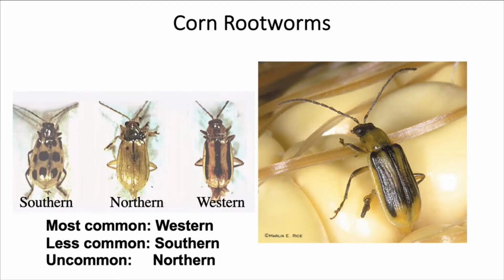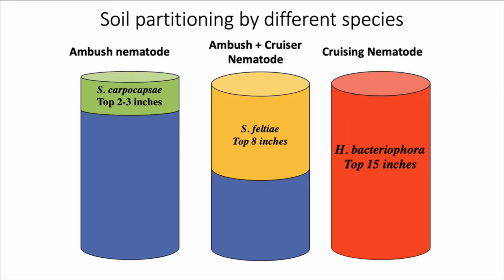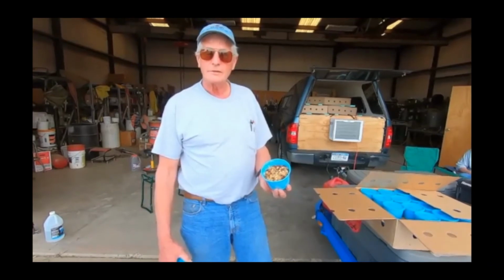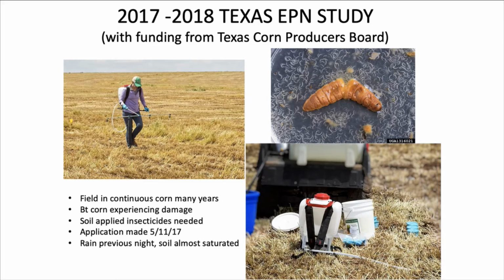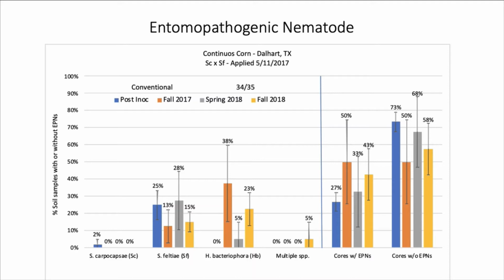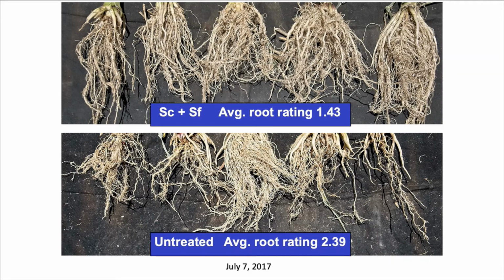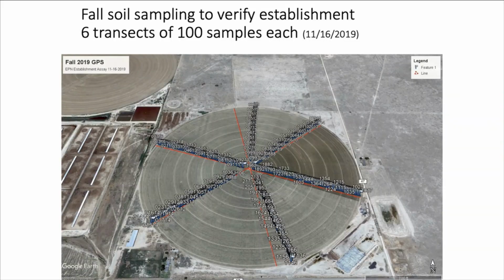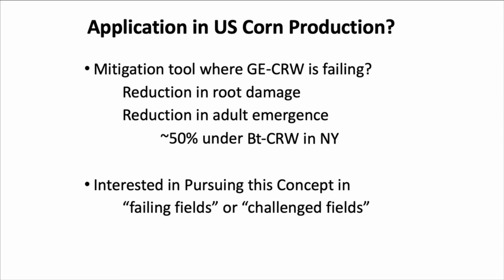Entomopathogenic Nematode Studies for Control of Corn Rootworm by Drs. Pat Porter and Ed Bynum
We like to hear your opinion on our program! Please submit a survey through

Speaker: Drs. Pat Porter and Ed Bynum

Presentation Title "Results of Entomopathogenic Nematode Studies for Control of Corn Rootworm: 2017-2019"

Drs. Pat Porter and Ed Bynum "Results of Entomopathogenic Nematode Studies for Control of Corn Rootworm: 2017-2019"

Dr. Pat Porter “Status of corn earworm resistance to Bt Corn on the High Plains as we enter the 2020 growing season”